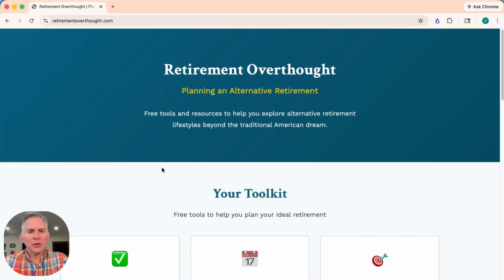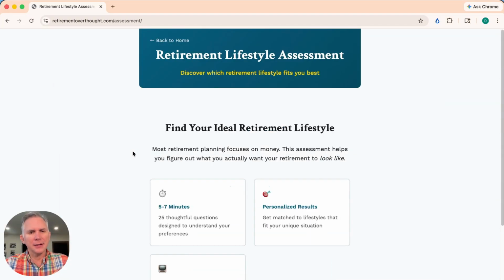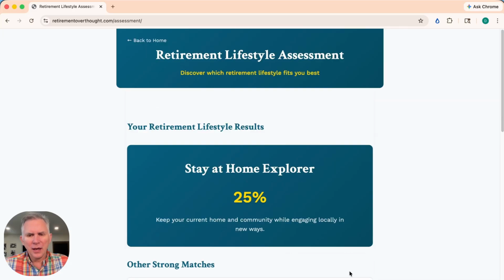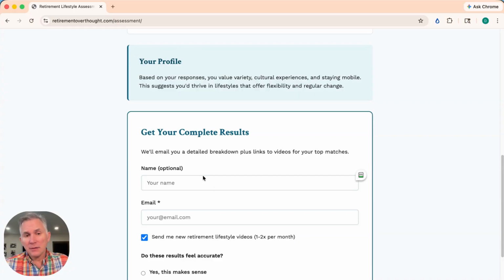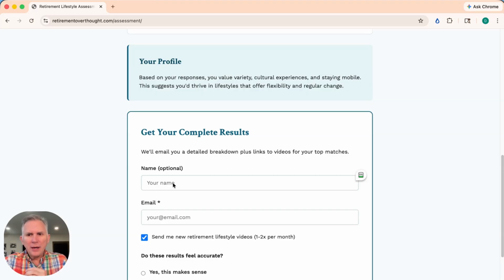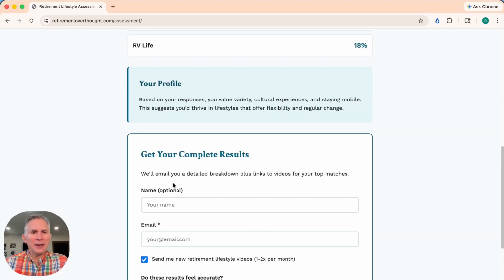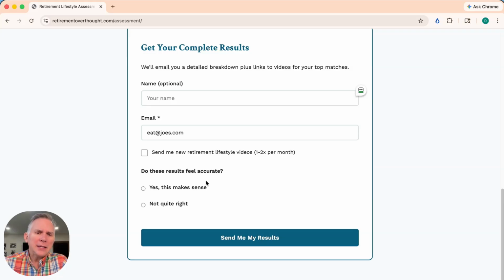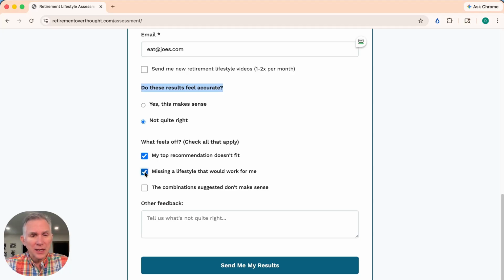What Retirement Lifestyle Fits You?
This is a video about What Retirement Lifestyle Fits You?

00:00 What Retirement Lifestyle Fits You?